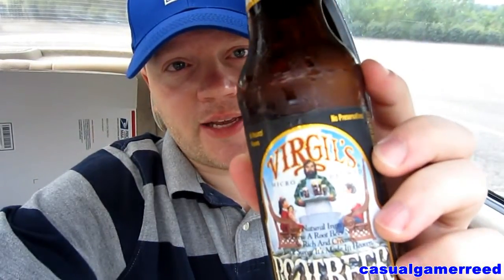Reed Reviews Virgil's Root Beer